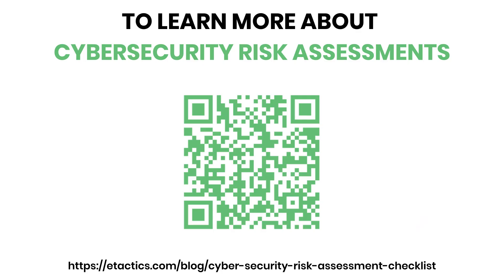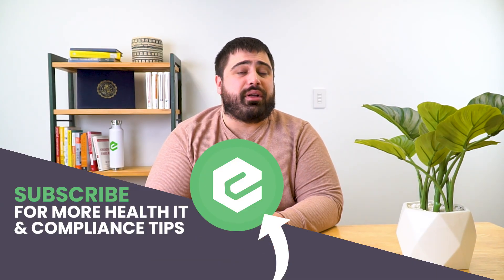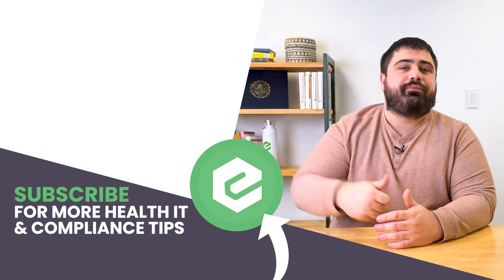Why You Should Have a Cybersecurity Risk Assessment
Do you remember work before the internet? We’ve come so attached to technology that most people can’t even fathom what they did during their 9 to 5 before computers became mainstream.

From automating internal processes to adopting cloud services, organizations are constantly embracing changes produced by technology. On the other hand, technology poses new challenges and threats to your organization. The internet has become an indispensable tool while also becoming an attractive hunting ground for criminals.

Every year, more than 155 million personally identifiable records become exposed in data breaches in the U.S. alone. In 2019, the number of cybercrime incidents surpassed 31,000 cases worldwide. In the same year, the global number of data breaches with confirmed data loss rose to almost 4,000. The average cost of data breaches reaches new highs every year.

The new current estimate tops more than $8.5 million and U.S. companies are the most targeted organizations of cyber attacks. Because data breaches are so costly and U.S. companies have a target on their back, is your cybersecurity up to par? If you don’t know the answer, that’s ok. That’s why, as an organization, you need to follow a cybersecurity risk assessment checklist.

Your sensitive data is likely already facing threats and vulnerabilities, so you must identify those and fix them before a breach happens. To identify threats, improve your cybersecurity framework, and master risk management, you should follow a cybersecurity risk assessment checklist

Risk assessments exist to identify, estimate, and prioritize risks to organizational operations and assets. These risks result from the operation and use of information systems. Risk assessments are a business concept. It's all about money and how to avoid losing it. You first have to think about how your organization makes money, how employees and assets affect profitability, and what risks could result in monetary losses. Once you identify all of these things, you should think about how to enhance your IT infrastructure. This will reduce the risks that could lead to a loss for your organization.

Basic risk assessments boil down to only three factors: The importance of the asset at risk… How critical the threat is… and How vulnerable the system is to that threat.  By using these factors, you can assess the risk and calculate the likelihood of money lost by your organization. Although risk assessments are about logical constructs, not numbers, you can think of it in terms of this formula: Risk = Asset * Threat * Vulnerability.